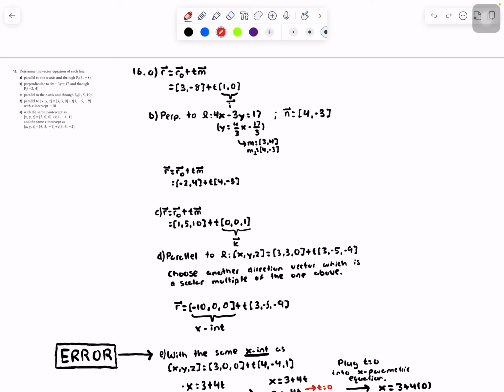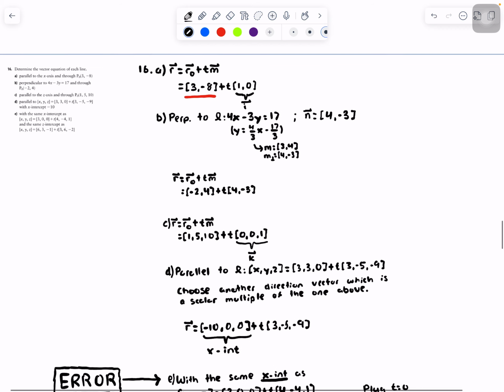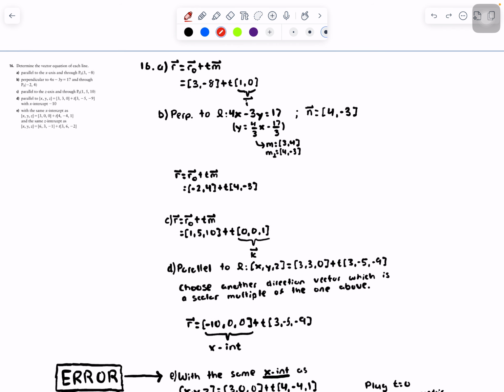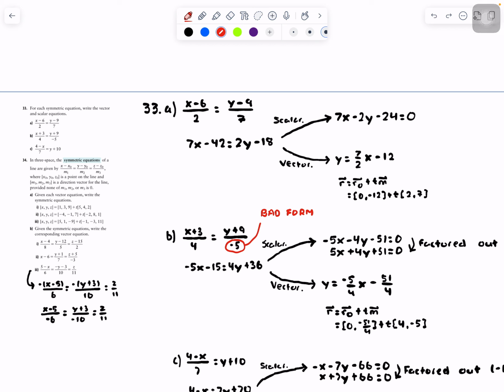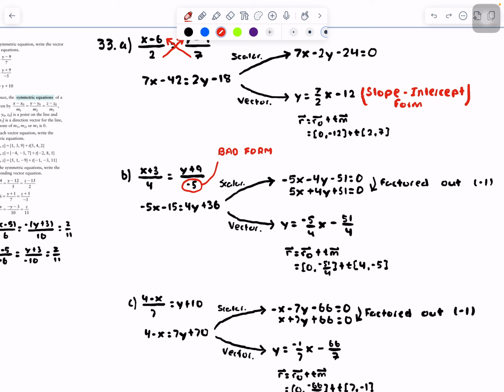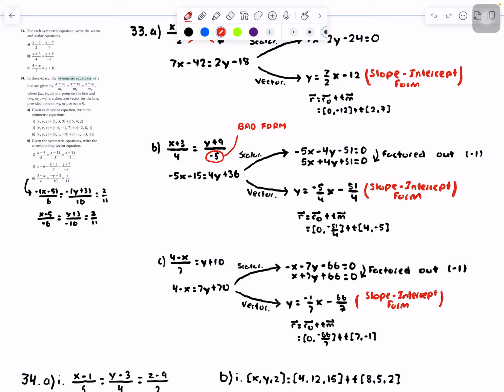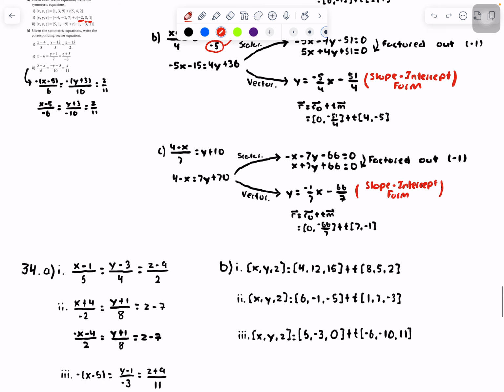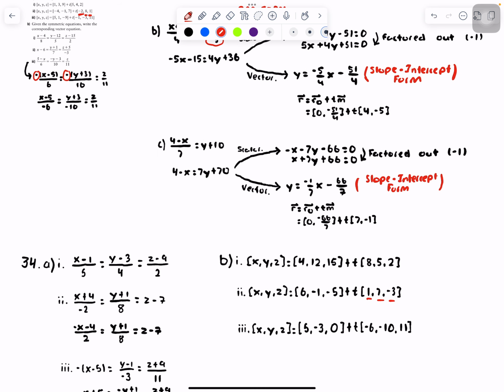8.1 Part 3